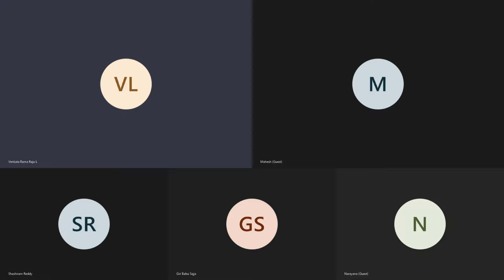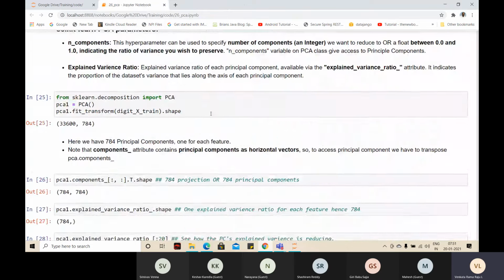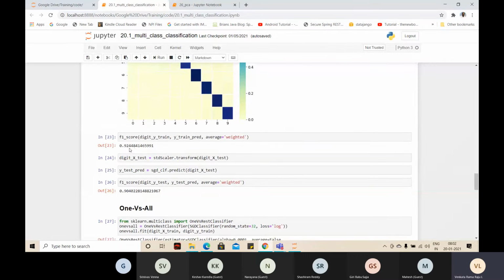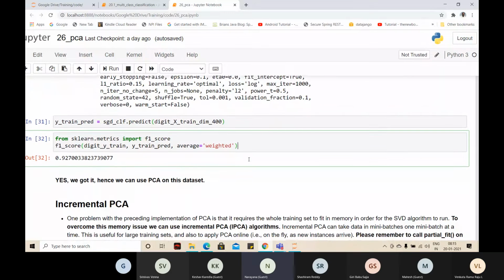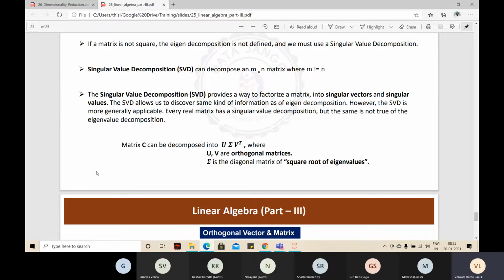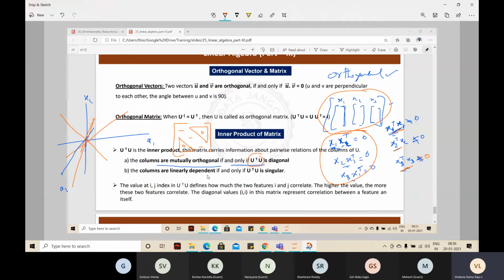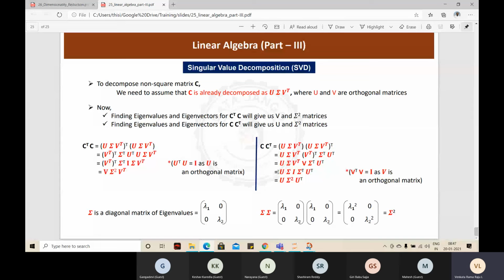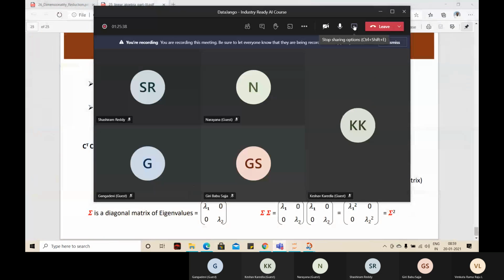46 Principle Component Analysis - Singular Value Decomposition | Artificial Intelligence Course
Day 46 Principle Component Analysis - Singular Value Decomposition